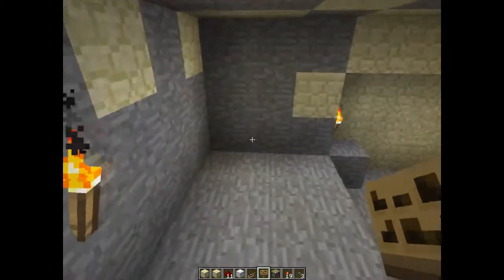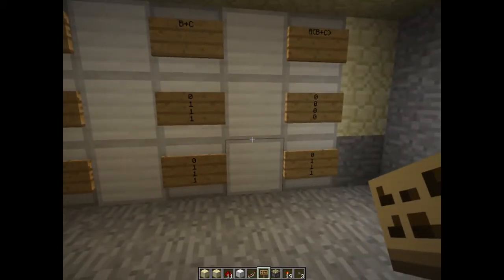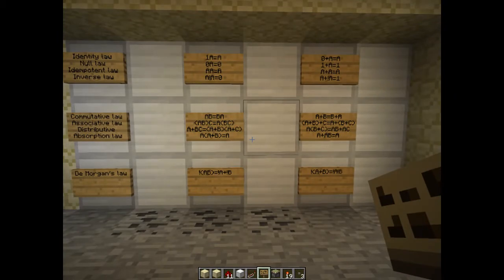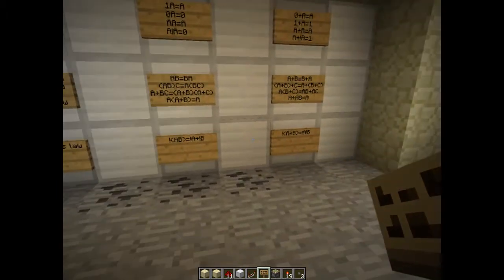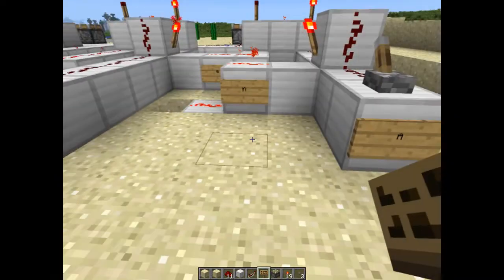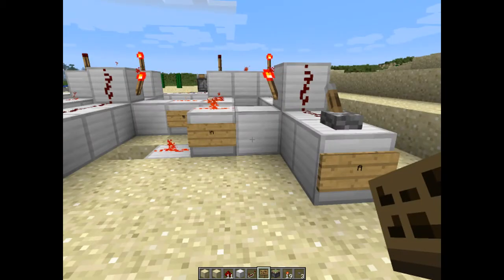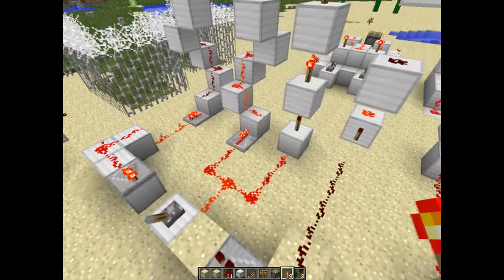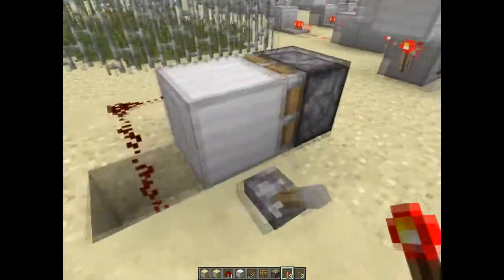Redstone Tutorial Part 3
We finish off Boolean algebra with a little talk about some identities. Looking at equivalent functions and finally take a look at an XOR-gate before discussing what is up and coming for the next episodes.